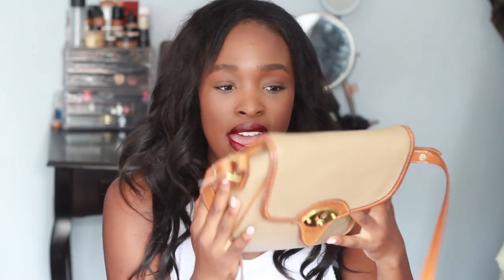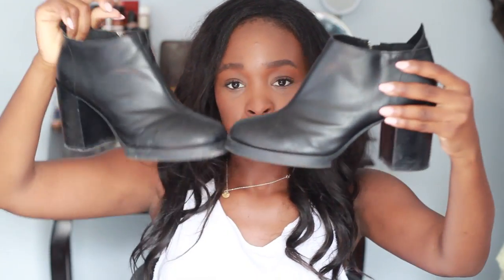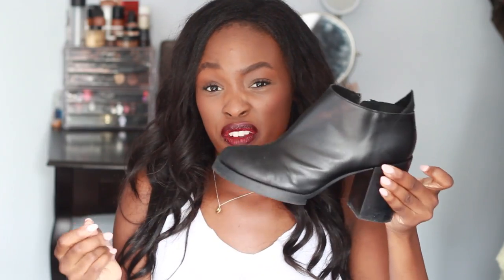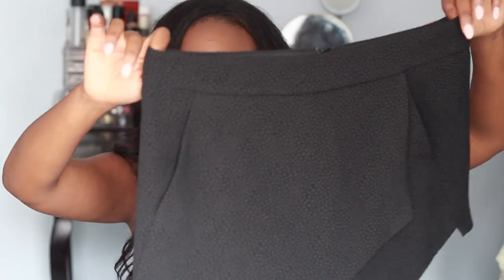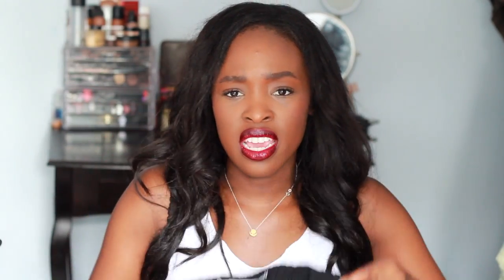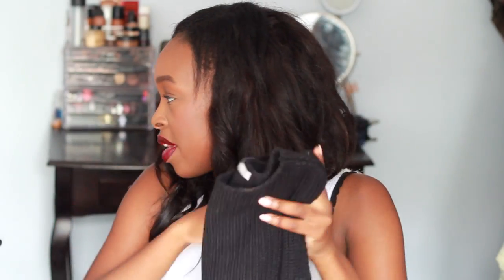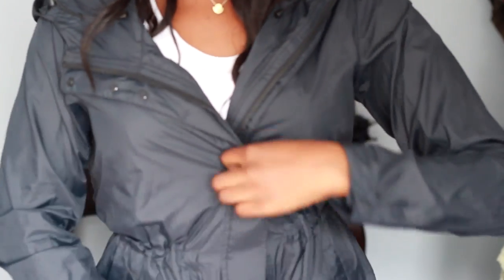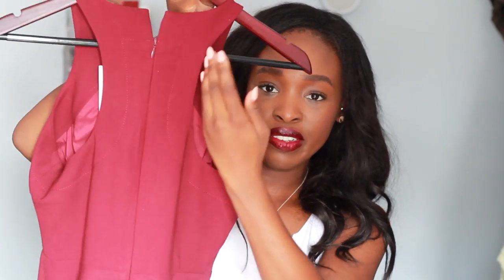San Francisco Haul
MUSIC USED //

1978
Flamingosis